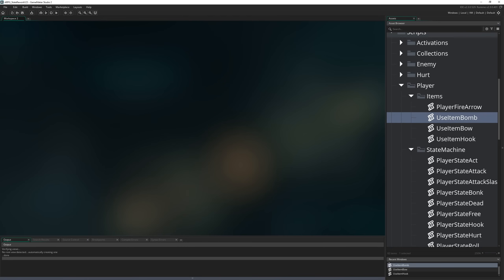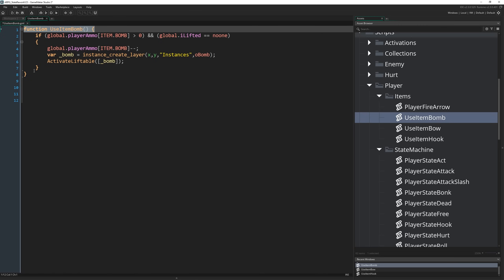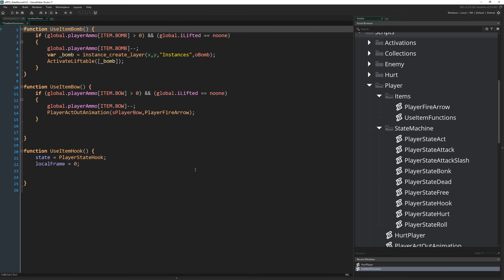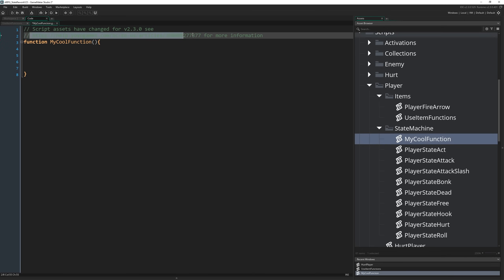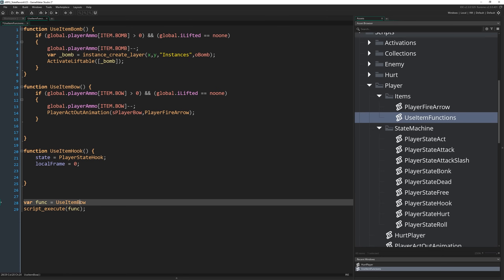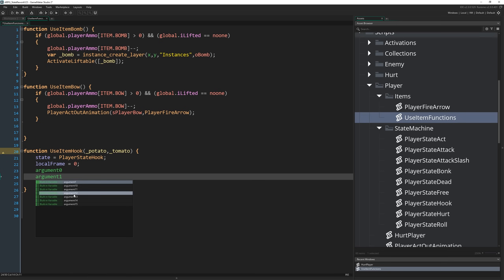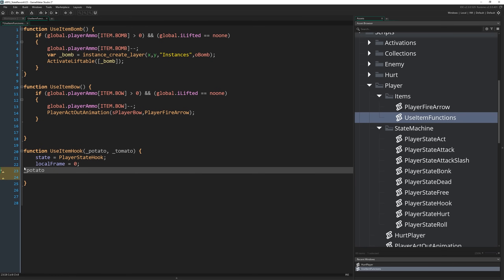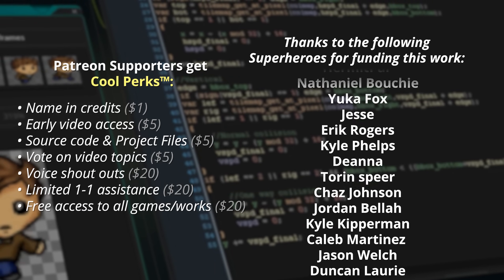GameMaker Studio 2.3 - SCRIPTS HAVE CHANGED!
TL;DW: Scripts used to *be* functions but now scripts simply *hold* functions. You can put functions anywhere now, but if they're in scripts they're global. You can name your arguments now. Argument0 etc still works. So does script_execute.

HAVE FUN.